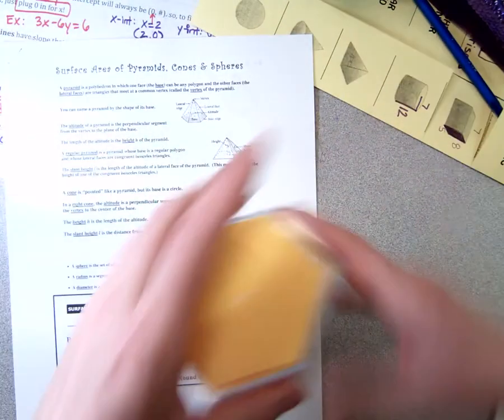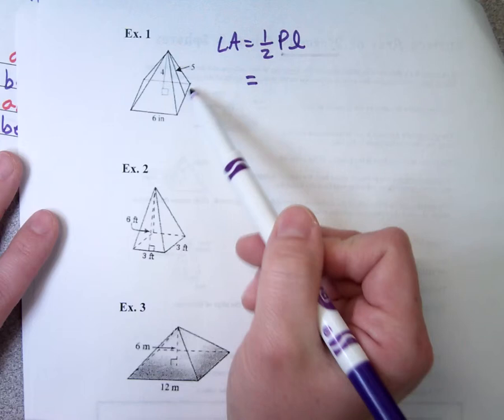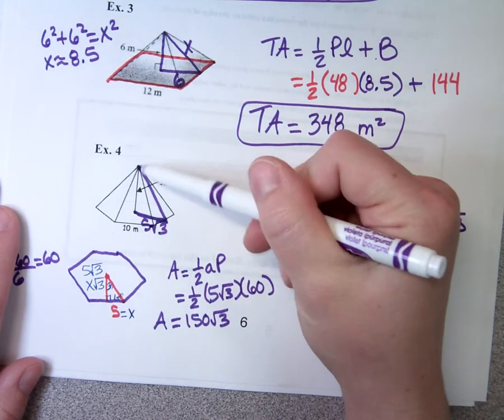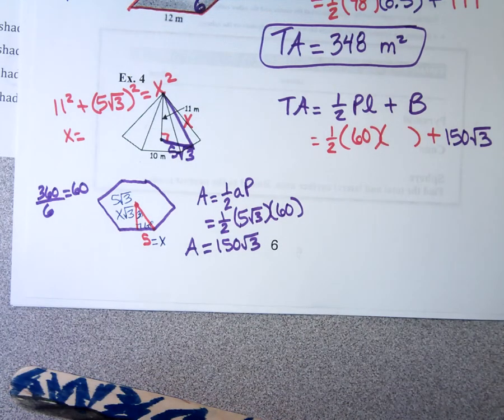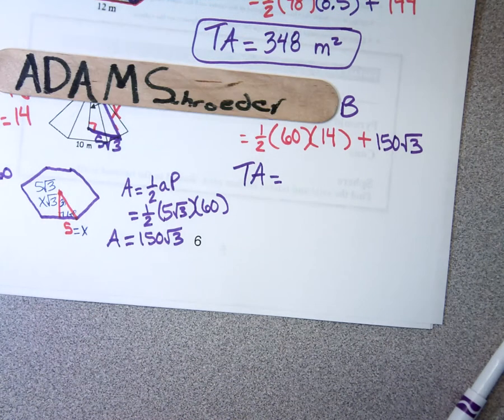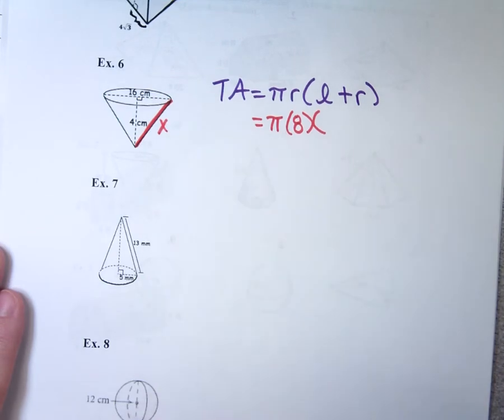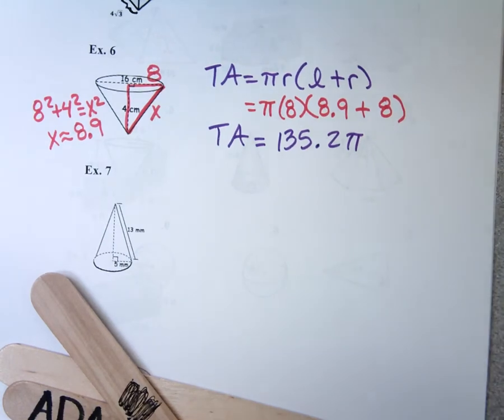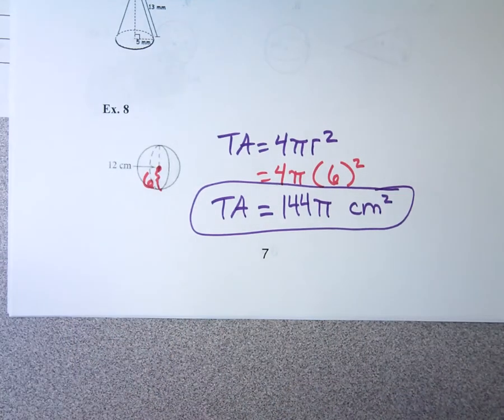Surface Area of Pyramids, Cones & Spheres (Pg. 5-8)